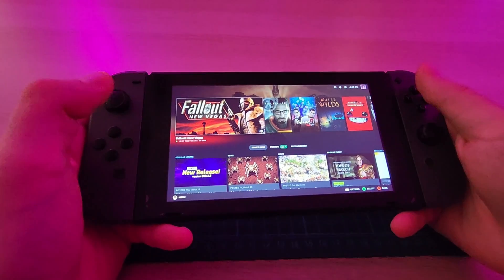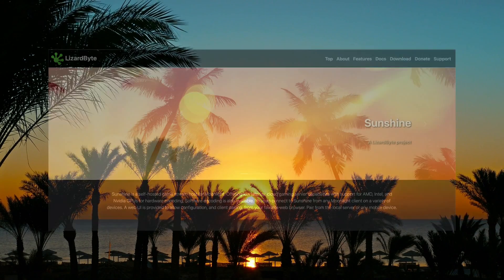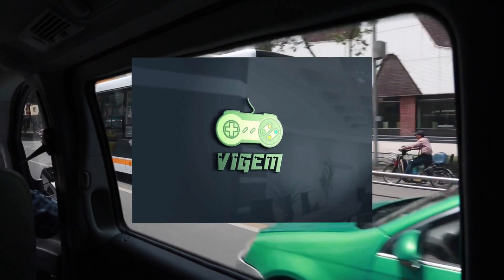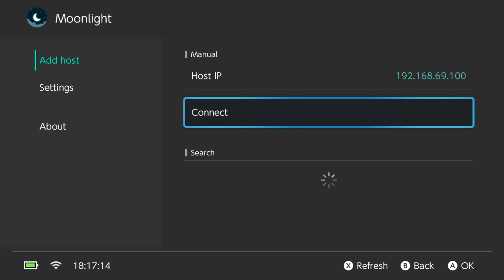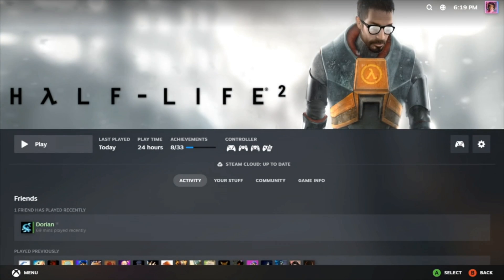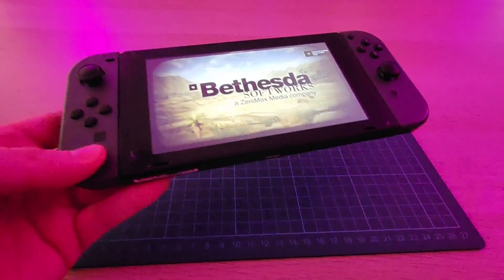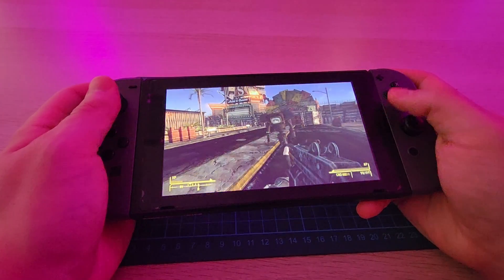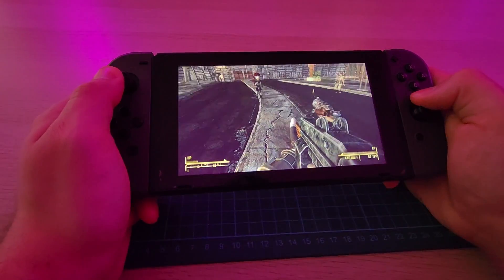Play Steam Games on your Nintendo Switch with Moonlight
Like the video? Consider buying me a coffee

Discover how to seamlessly stream Steam games like Half-Life 2 and Fallout: New Vegas to your modded Nintendo Switch using Moonlight, offering an inventive alternative to gaming on devices like the Steam Deck and ROG Ally. This detailed video tutorial walks you through the entire process, emphasizing the setup of Moonlight on a modded Switch via the Homebrew Appstore and configuring your PC to stream games effectively.

Time Stamps:
00:00 Intro
01:00 PC Setup
01:45 Switch Setup
03:34 Half-Life 2
04:04 Fallout New Vegas

Dive into the installation of Sunshine, the essential software that enables your PC to stream games to your Switch. Download Sunshine's latest version and refer to the comprehensive documentation to ensure a smooth setup.

Additionally, the guide covers the installation of ViGEmBus, vital for controller emulation, to enhance your gaming experience. Access ViGEmBus through its official GitHub page for the latest release.

Tailored for gamers at all levels, this tutorial simplifies the setup process, sidestepping the complexities of modding a Switch. It positions the modded Nintendo Switch as a formidable alternative for streaming and playing your beloved Steam games, bypassing the need for other gaming hardware like the Steam Deck or ROG Ally. Whether immersing yourself in the rich narratives of Half-Life 2 and Fallout: New Vegas or exploring other Steam library gems, this guide enables the enjoyment of your favorite PC games on the modded Switch with exceptional ease.